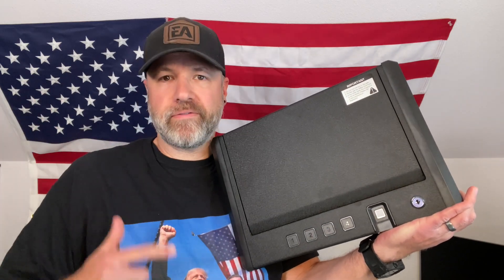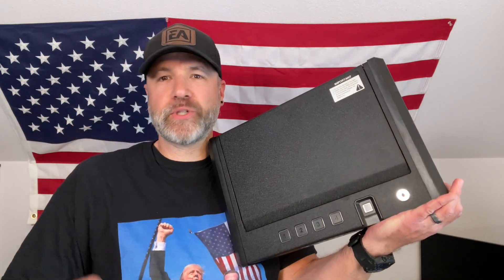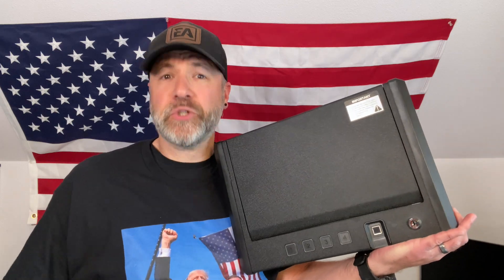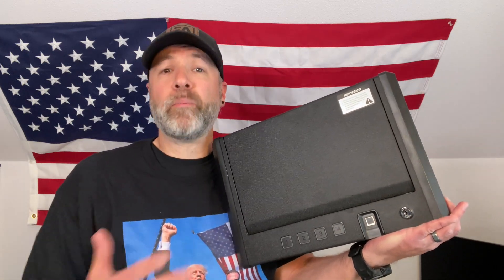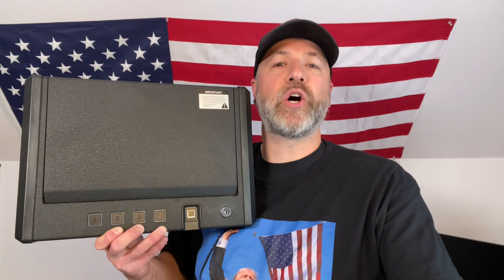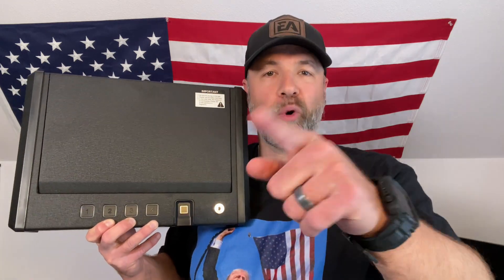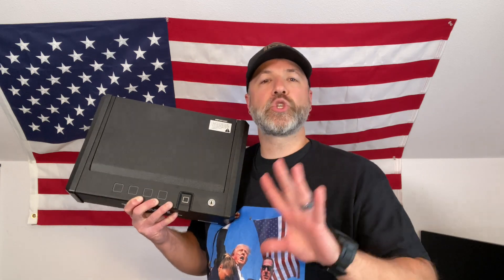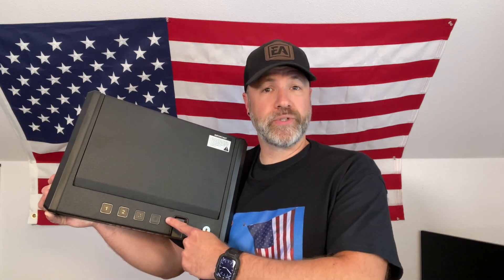Engard BioSafe w Erik Allen